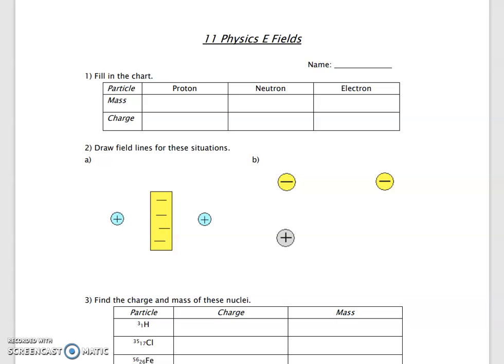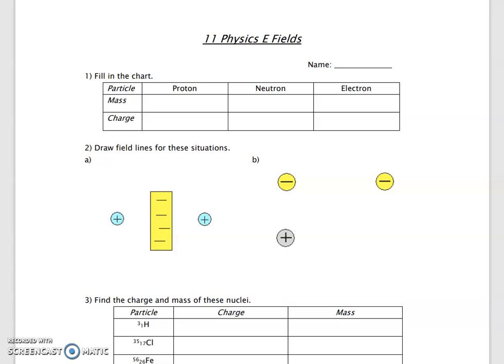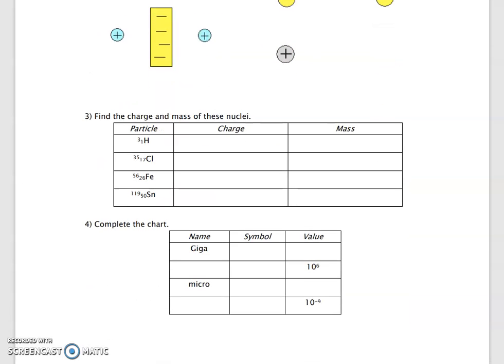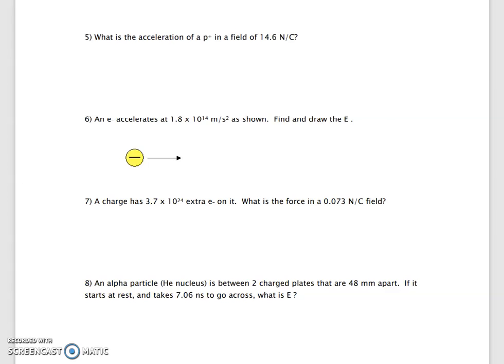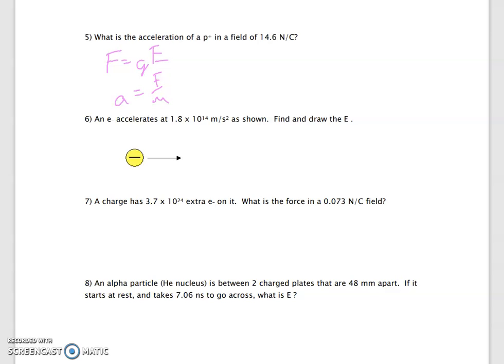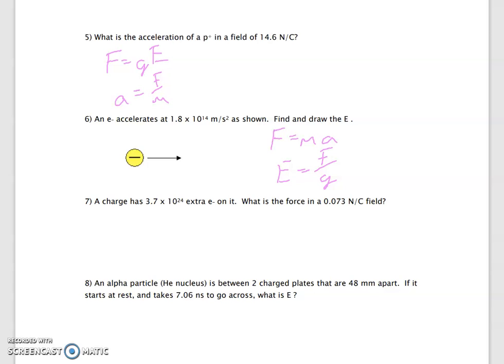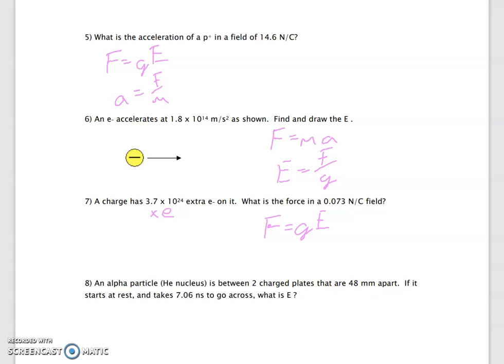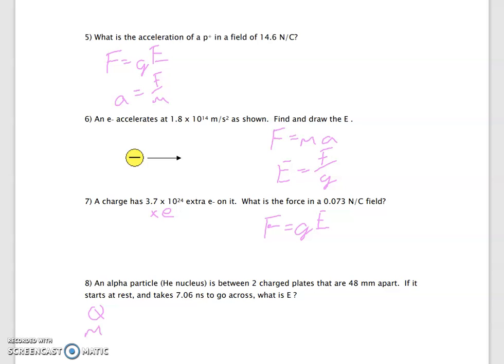11 Fields Vid 13 E Worksheet